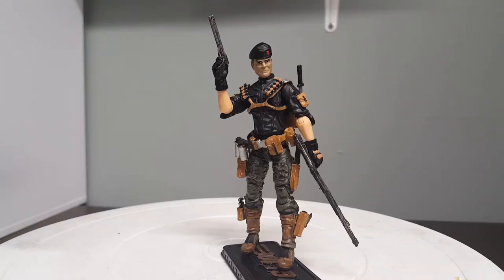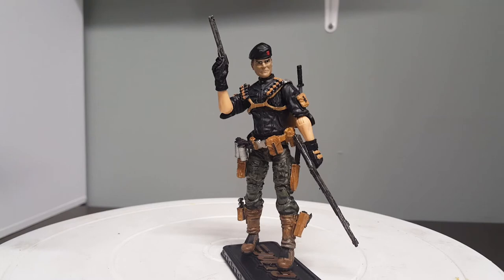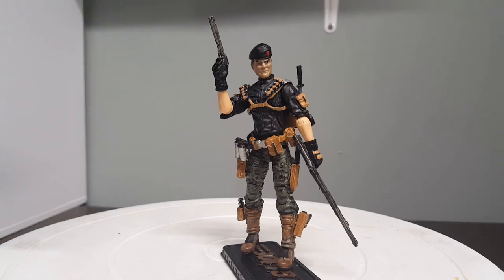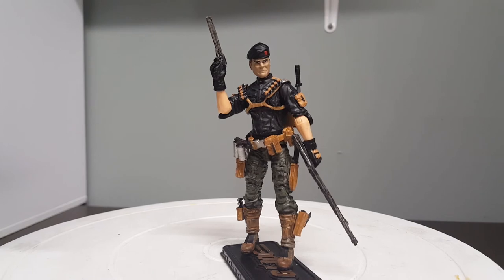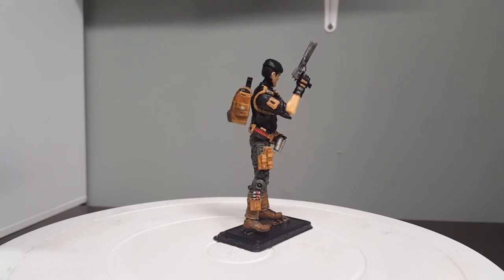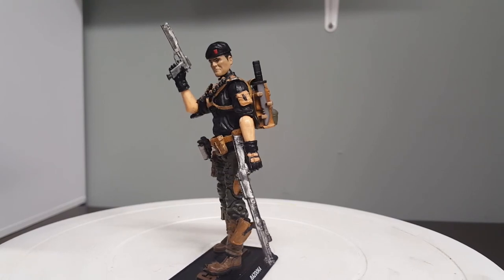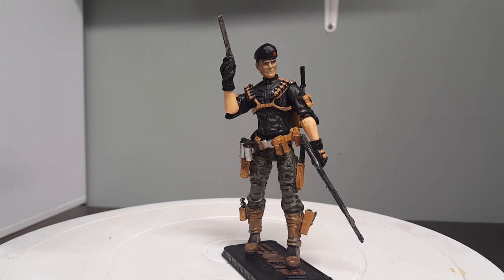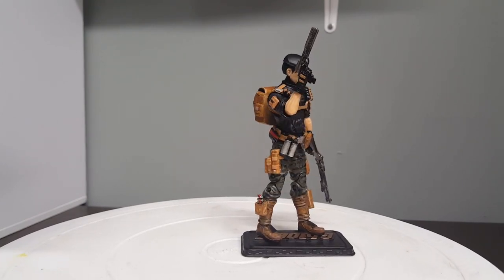Custom GI Joe Flint action figure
My newest custom figure